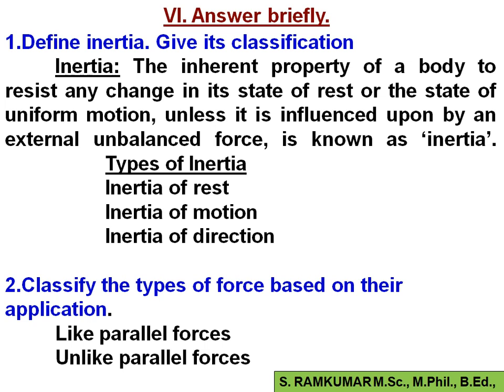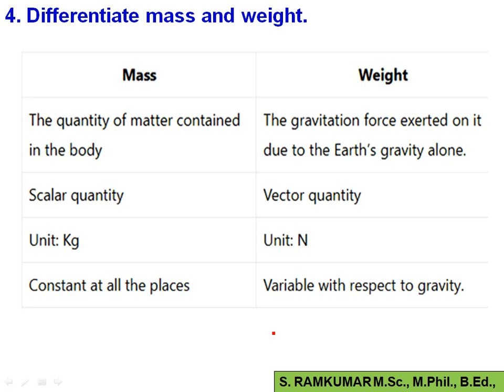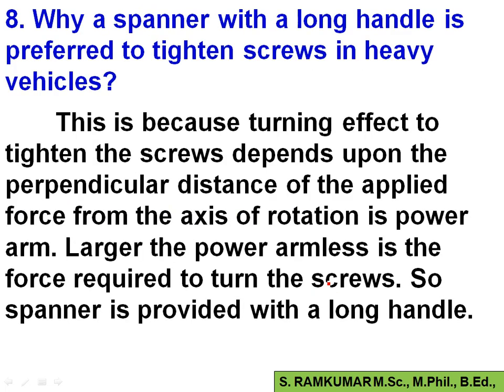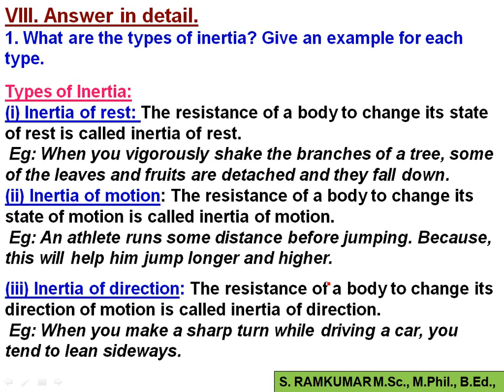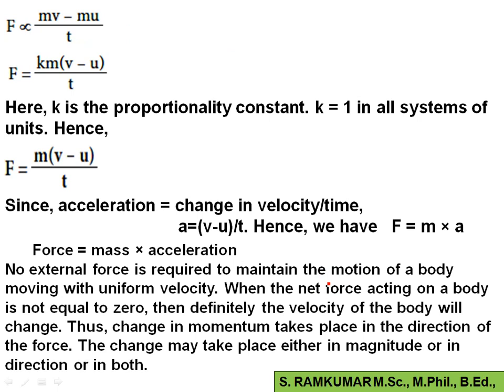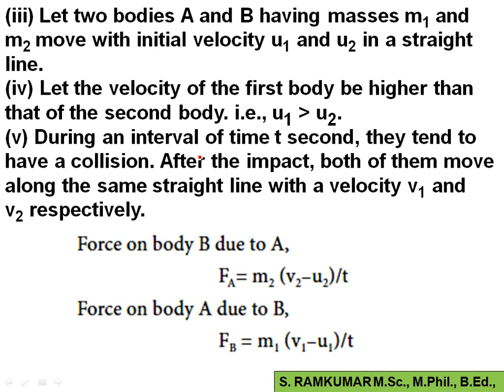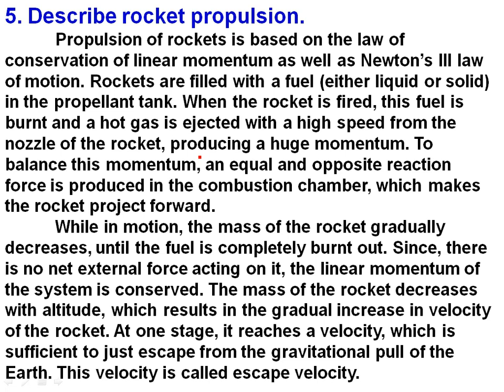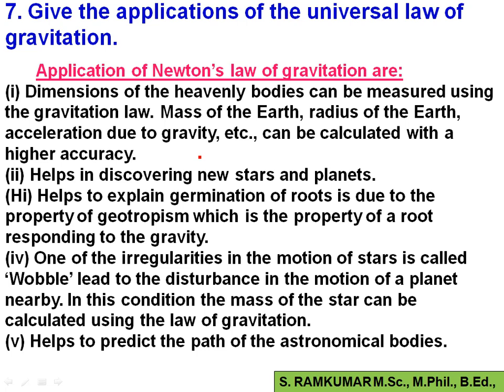10th std science - Physics - Unit 1 - Laws of Motion - Questions with Answers - Brief - Detail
10th std science - Physics - Unit 1 - Laws of Motion - Questions with Answers - Brief - Detail